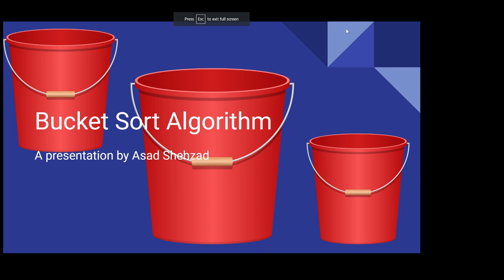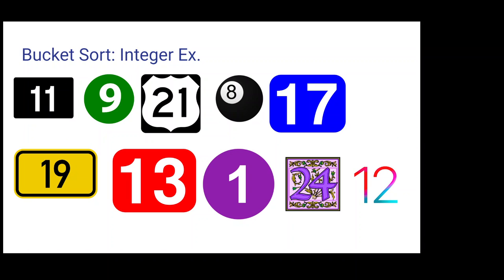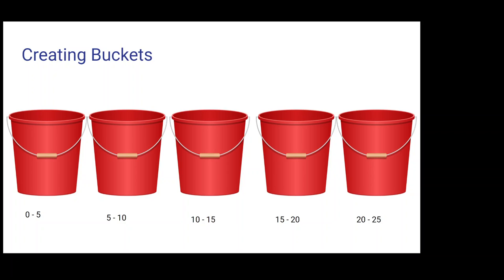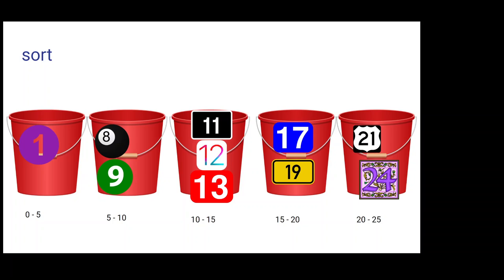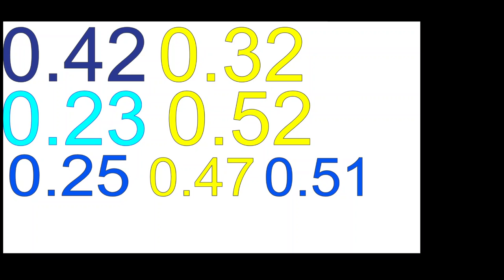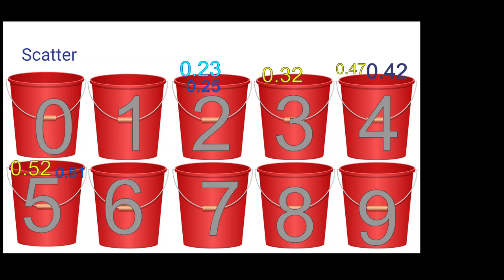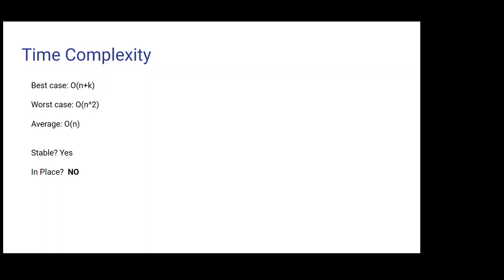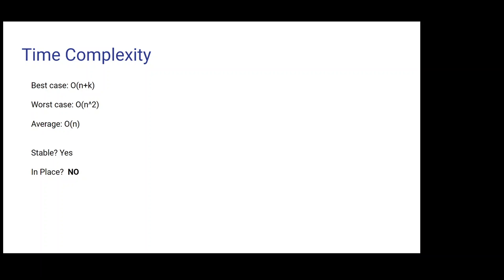CISC220 Bucket Sort